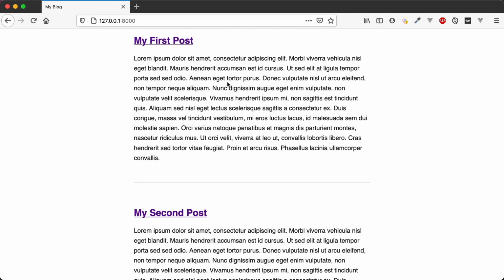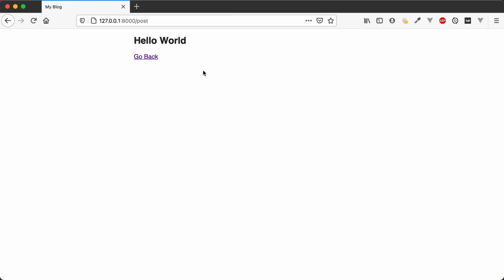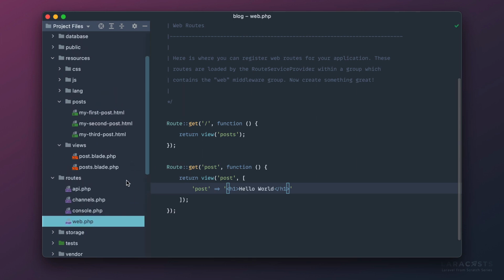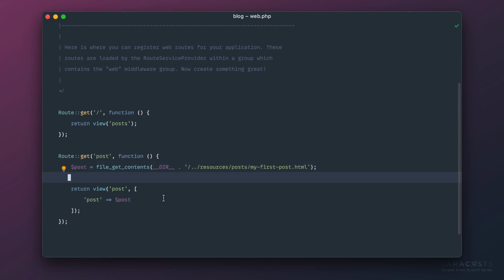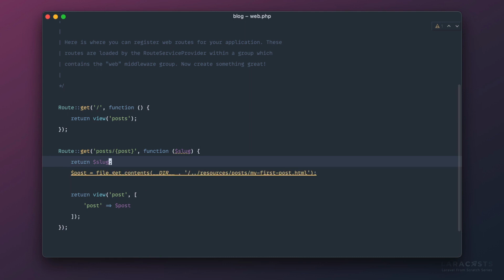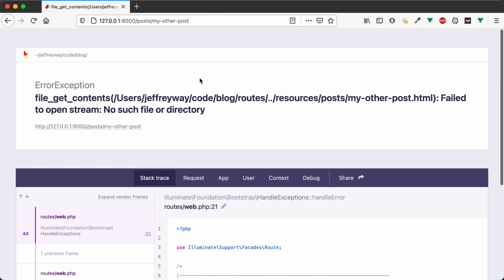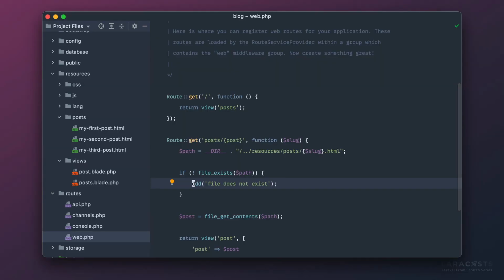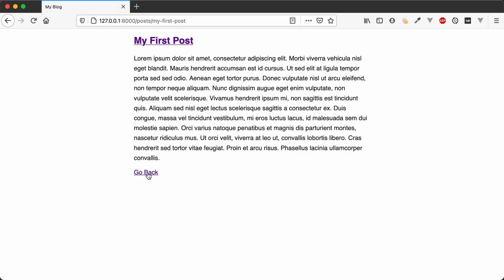8 Store Blog Posts As HTML Files